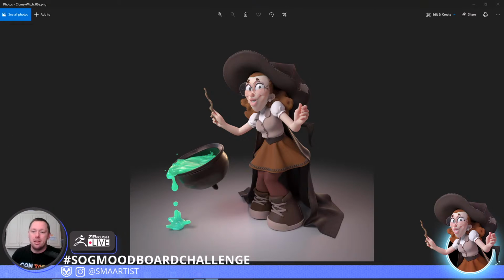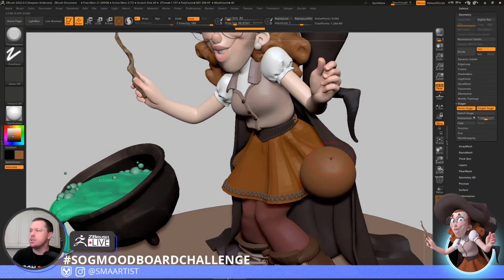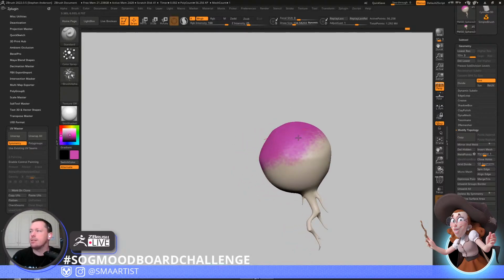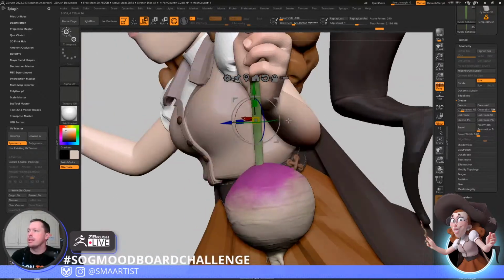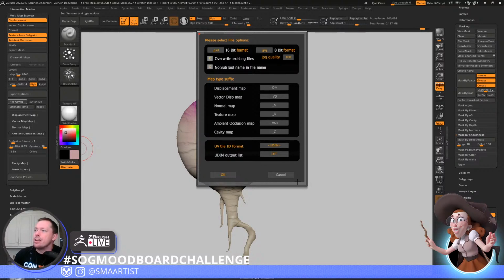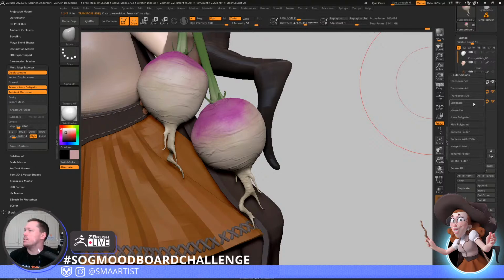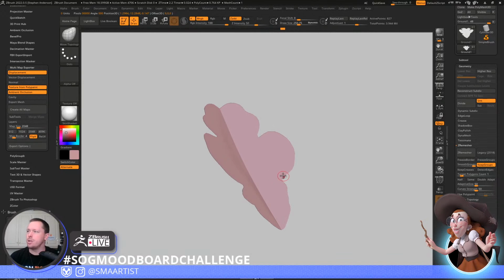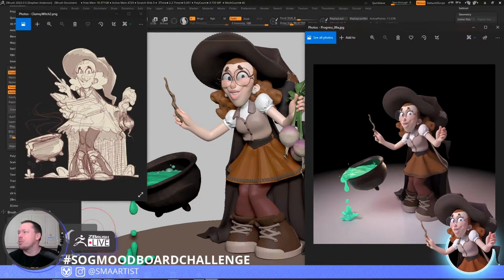Kermaco: Mech Design - Ara Kermanikian - ZBrush 2022